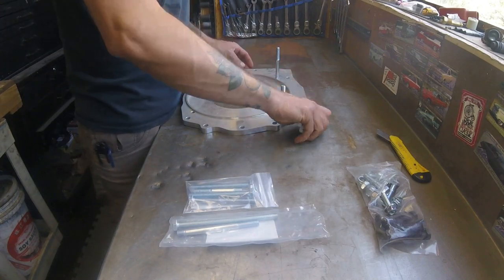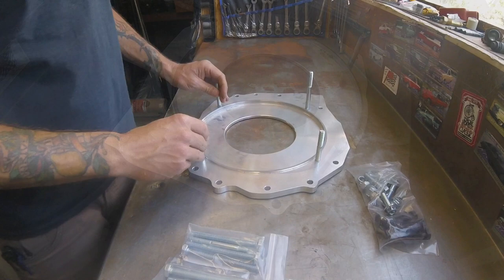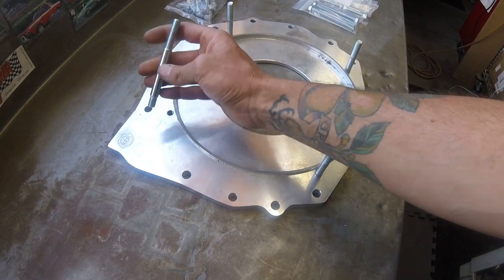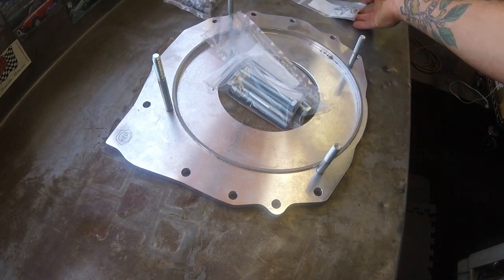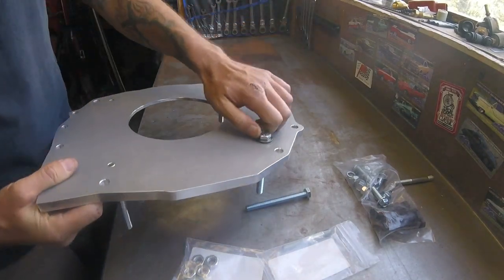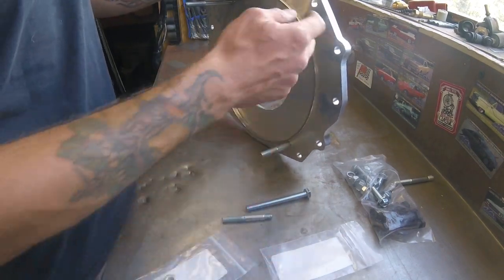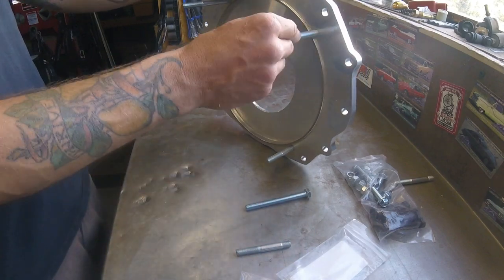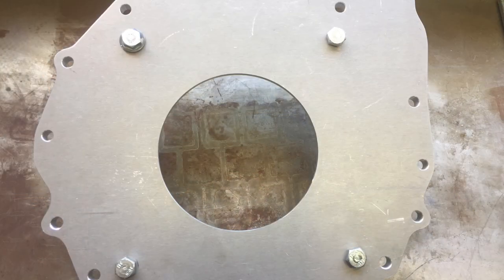VW Type 1 Subaru Adapter plate Tip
Here is a quick tip to strengthen the connection of the Subaru engine into your Volkswagen chassis. Using through-bolts it adds a bit more surface area to distribute the load of the engine to the transmission mounts then to the frame horns. It's a quick thing you can do to add a little extra strength when swapping your VW engine for a Subaru.

Bolt specs:
Belmetric.com
Qty 1: BH10x150FCLZ
Qty 3: BH10x100FCLZ
Qty 4: NNH10CLZ
These are a bit long so you'll likely need to cut them down but I haven't found a perfect sized bolt with this strength as of yet. LET ME KNOW IF YOU FIND SOMETHING BETTER - IT WOULD BE GREAT TO POST IT UP HERE FOR OTHERS.